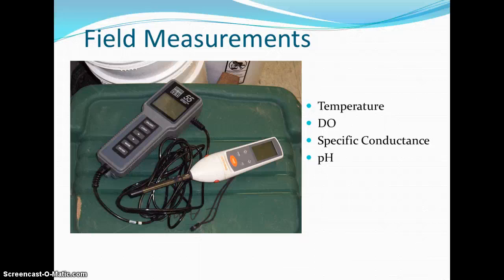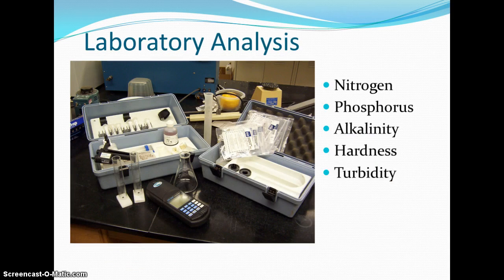Water-Quality-Field-Measurements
This video presents a lecture on field and laboratory measurements of water quality.